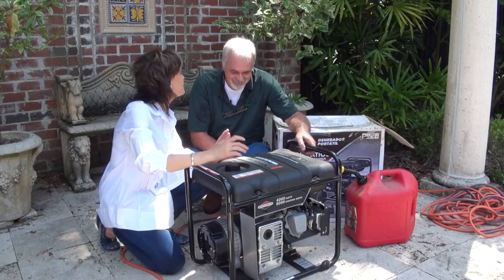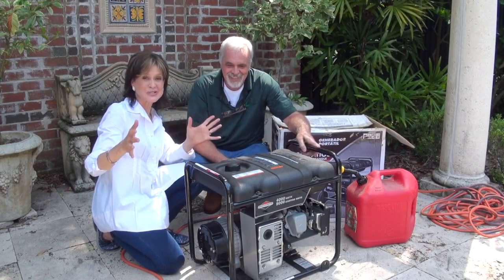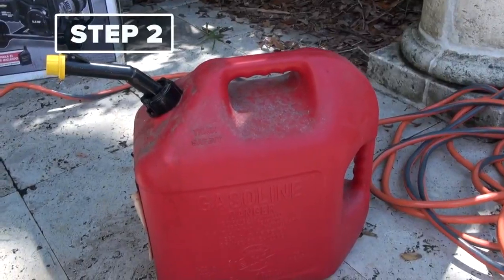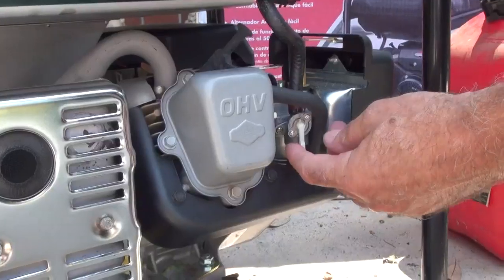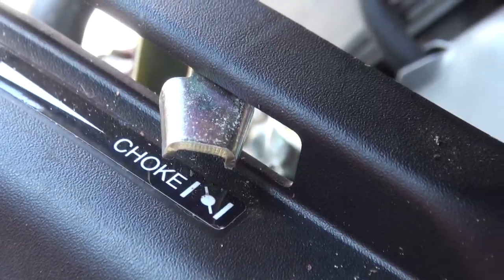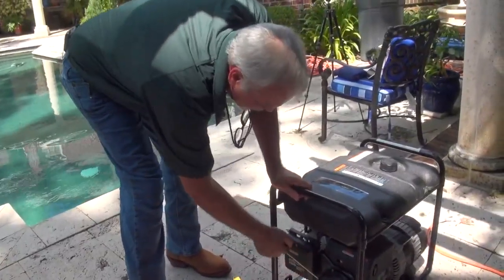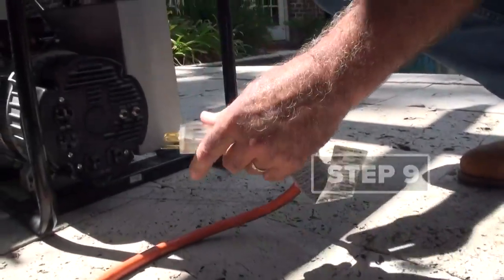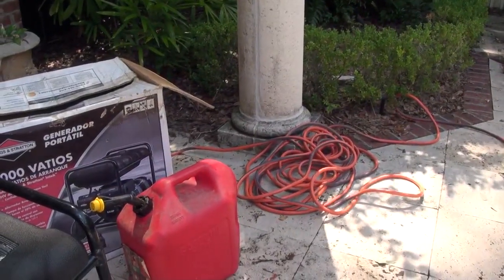How to use a generator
As many people on the First Coast prepare for severe weather, they often times purchase a generator to make sure they can still power critical items in their homes. It's important to know how that generator works to avoid injury or damage to the device.